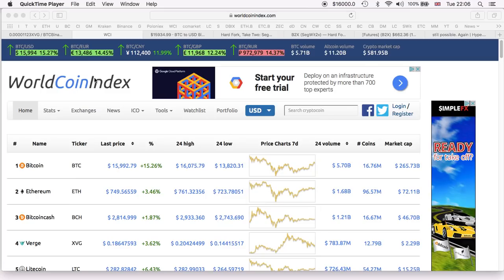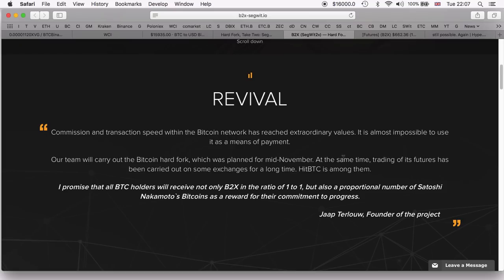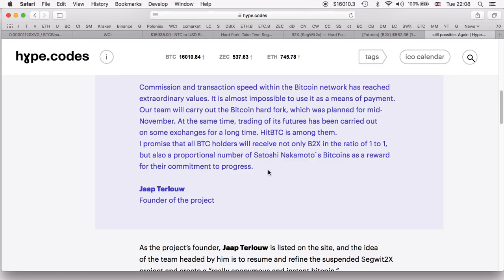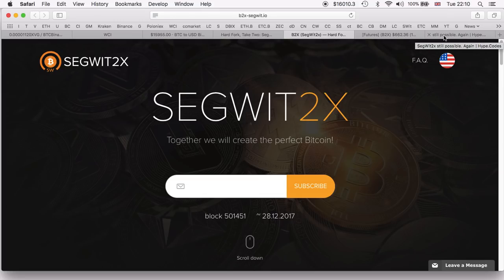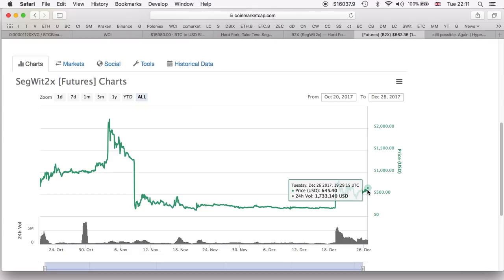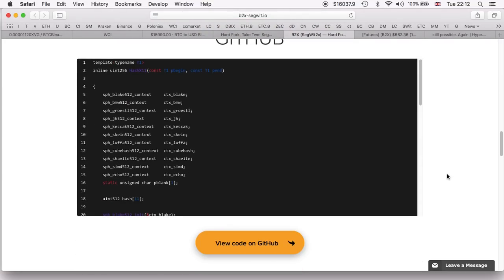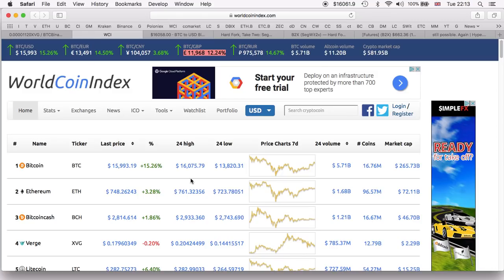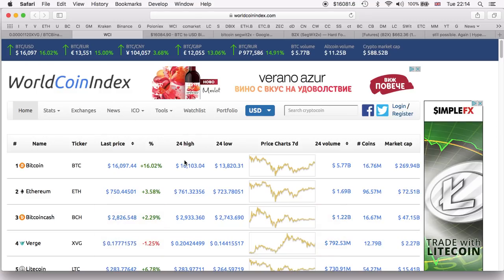Bitcoin Rebound $16,100 | Segwit2x 28.12.2017 | B2X $660 | 1 on 1 & Satoshi Nakamoto`s BTC Reward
Code: rdysv8k8w29q

Bitcoin: 18ugE8gT9QiUd6RGu4JtLrzpvNTJBA9hpH
Litecoin: Lh1zojqLUAW4kGLbqK9HALgvp4SHHdkWzk
DOGE: DNYyrmcXjWbcFuWjn2NoRFWCLJVCnNcaQS
Dash: Xb58Xx66SYCEysuk35j9DhujUVG5jjSXvE
Ethereum: 0x10aDD781A8327A632e618DAd6cCb540e091ac6e8
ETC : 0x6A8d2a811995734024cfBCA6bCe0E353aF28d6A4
Stellar: GASZWJUTGFFYIBQ6FXDH2BCJWPCFF7OGMTRJ7ZNGCVEF5XMBC7JZWTLY
Verge: DJcPW71JTc66We9hdy3peW2qtKdfKyiVwK